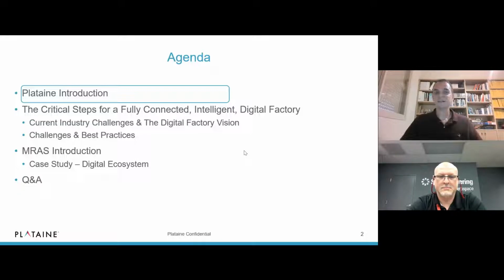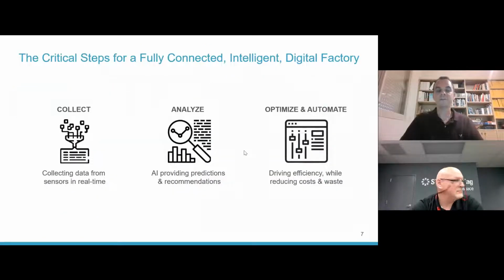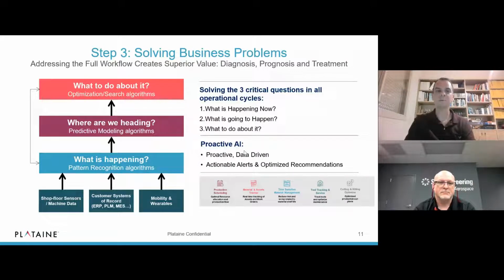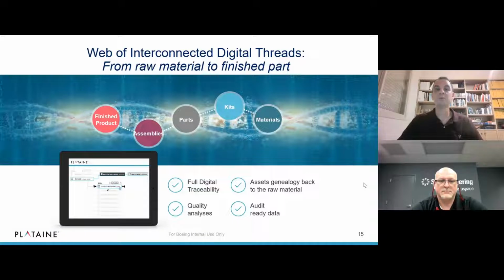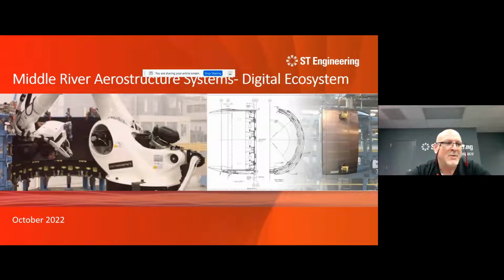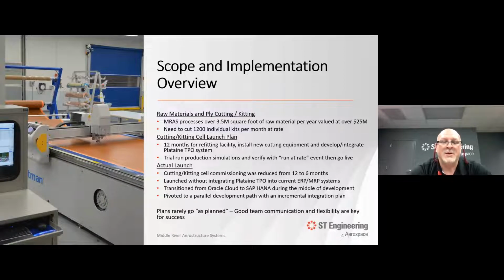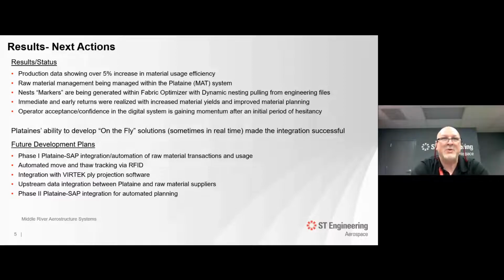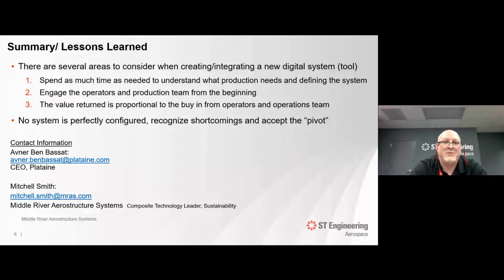Plataine Case Study How MRAS Uses Digital Tools to Cut Waste Cycle Time and Boost First-Time Yield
Mitchell Smith, composites and sustainability technology leader at Middle River Aerostructure Systems (an ST Engineering company) has been tasked with improving sustainability for a 1.4 million-square-foot facility that is 100% composites/bonding with 90+ years of aerostructures production. He will discuss lessons learned and a practical, “implement as you can” strategy for combining automation, digital tools and AI to achieve sustainability goals. MRAS achievements so far:

80% reduction in CFRP material waste

96% first-time-right yield for composite Nacelle structures manufactured in excess of rate 60

Reduced cycle times (e.g., 4 hours to 12 minutes) across kitting, layup, preforming, etc.

One part of the MRAS strategy is Plataine digital tools. Avner Ben-Bassat, president and CEO of Plataine, will discuss these tools and how they can be used to digitally track and optimize production planning, materials, mold tools, machines and other resources to meet increased production rates and cost pressures while enabling production flexibility. Mr. Ben-Bassat will walk through implementation, such as more effective management of time-sensitive materials throughout production from the receiving dock to their inclusion and tracking in databases and digital twins.